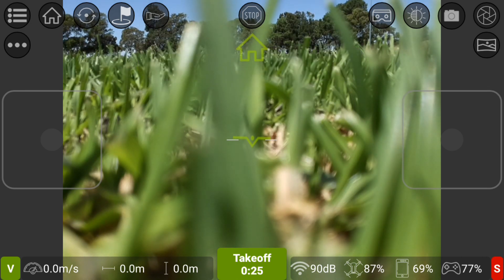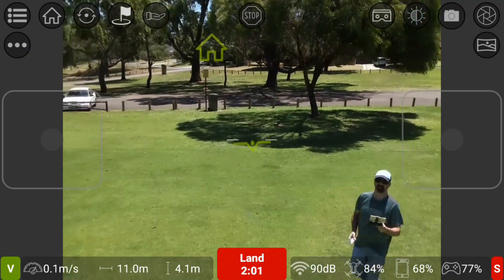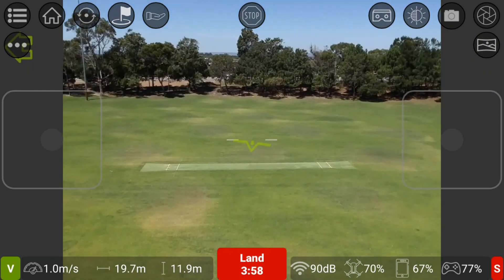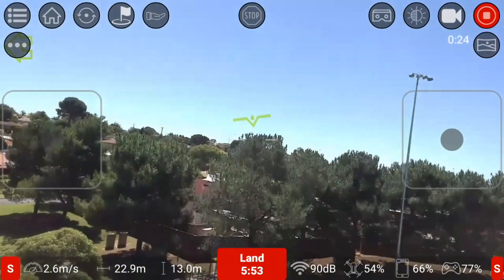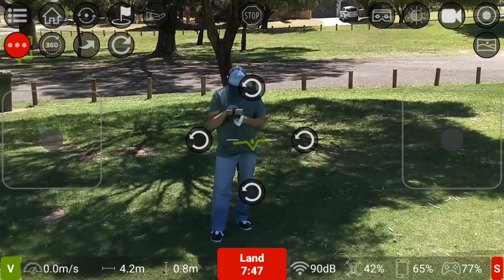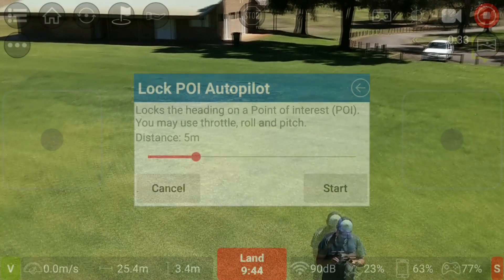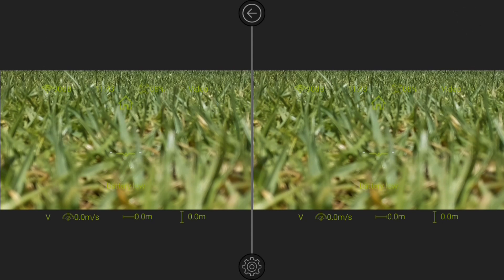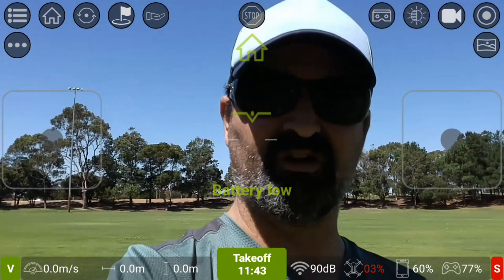TelloFPV 2019 App Update V1.00 Test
New update testing Version V1.00 Tello FPV app.
Updated New feature of VR mode Split Screen and Panoramic 360 Photo shooting

DJI Tello Drone BNF w/ 5MP HD Camera 720P WiFi FPV 8D Flips Bounce Mode STEM Coding Compatible Controller VR

If you would like me to review any of your RC products on this channel please don't hesitate to contact me via messages tab on my PWOZRC Facebook page link above or email any support would be appreciated